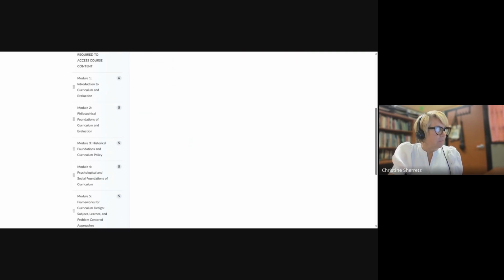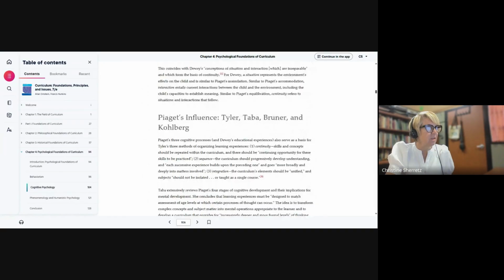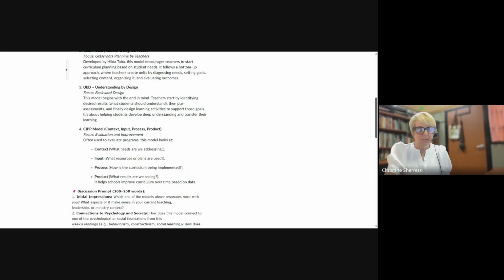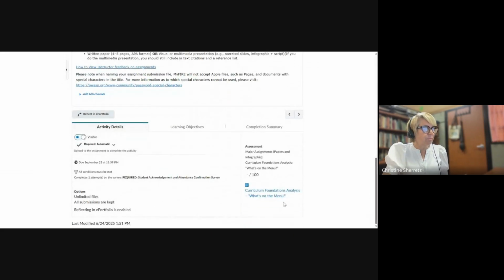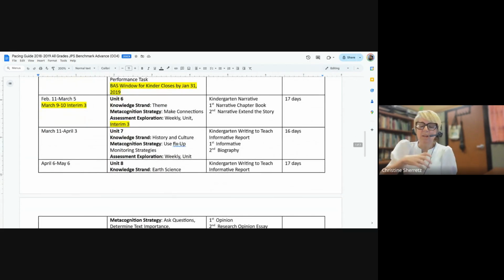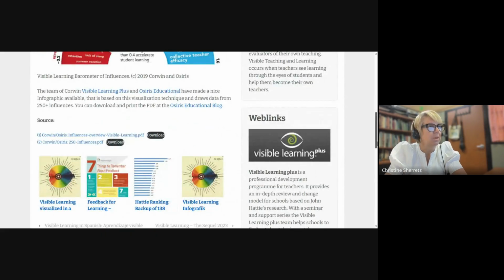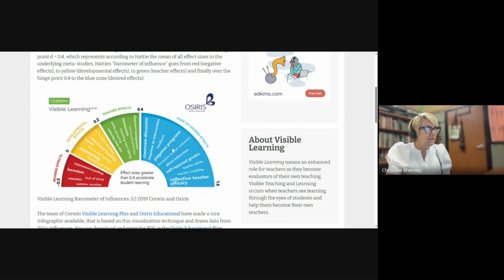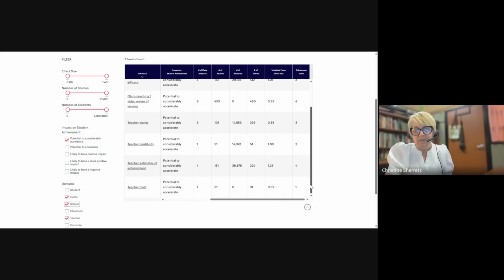Week 4 EDUC 8023 2025 09 15 09 20 EDT Recording